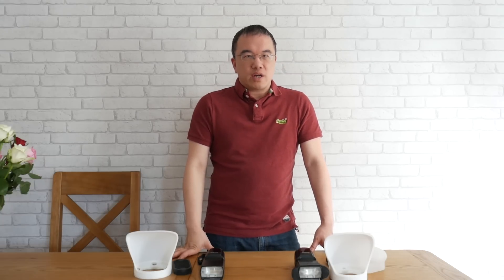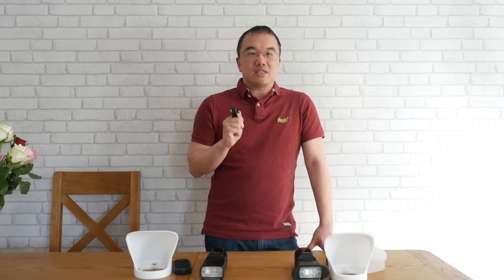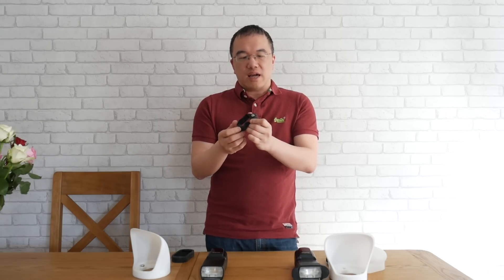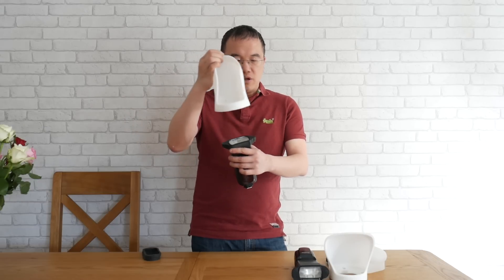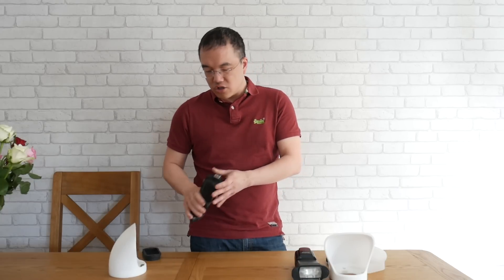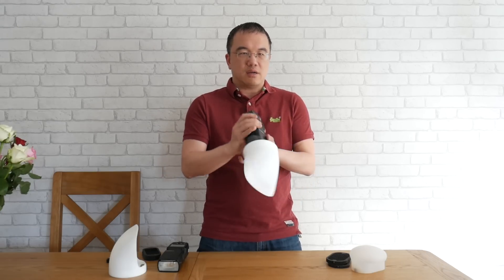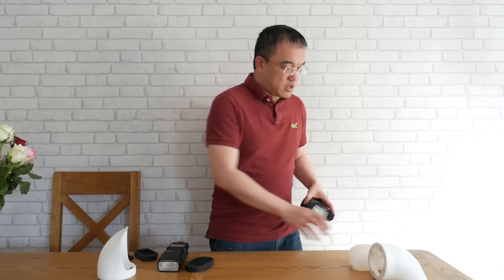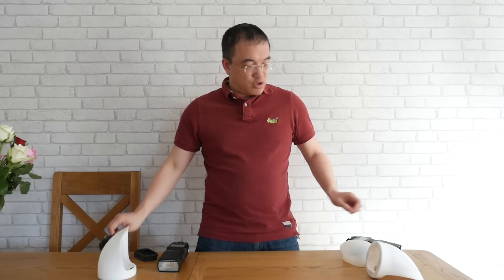Magmod vs fake Magmod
I test and review the original Magmod against the fake Selens Magnetic modifer. See how they compare.

*Sorry about the sound quality but I couldn't find the voice recorders so had to use a small boom mic!*